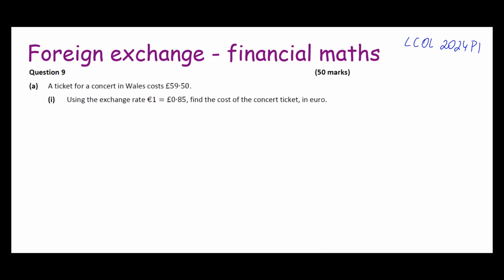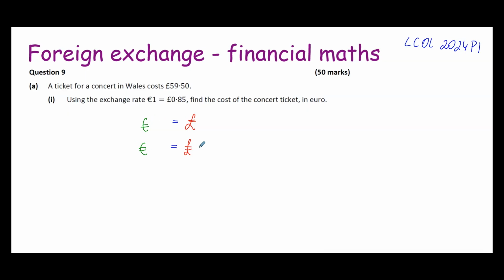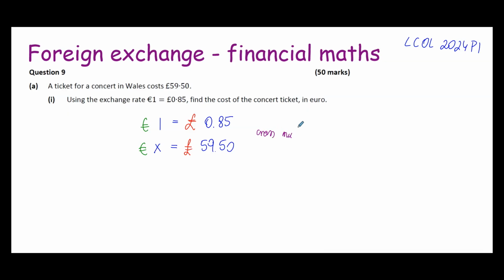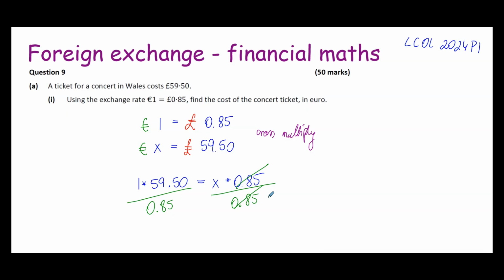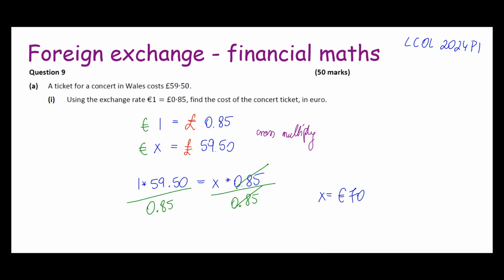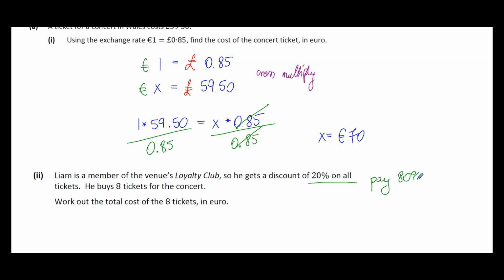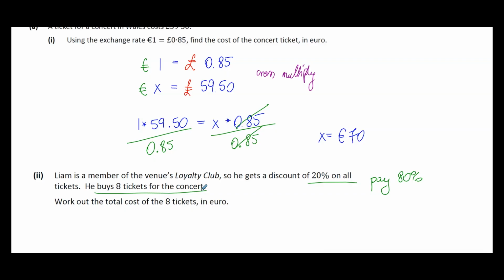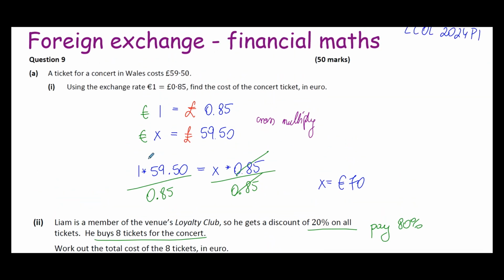Leaving Cert Maths - Financial Maths - Foreign Exchange & Discounts Explained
Struggling with Financial Maths for your Leaving Cert? In this video, we break down a common Foreign Exchange and Percentage Discount question from the 2024 Leaving Cert Ordinary Level (LCOL) Paper 1.

We cover:

How to convert British Pounds (£) to Euro (€) using a simple cross-multiplication method.

How to calculate the total cost for multiple items.

Applying a percentage discount (Loyalty Club discount) to find the final price.

This step-by-step tutorial is perfect for 6th year and 5th year students preparing for their mocks or the final exam.

0:00 Intro and Question Overview
0:27 Part (i) - Converting Pounds to Euro
1:44 How to use Cross Multiplication for Exchange Rates
2:29 Part (ii) - Calculating Total Cost with a 20% Discount
3:18 Outro and Final Tips